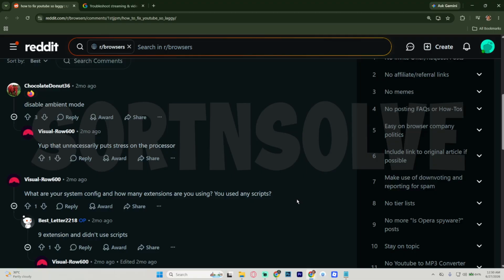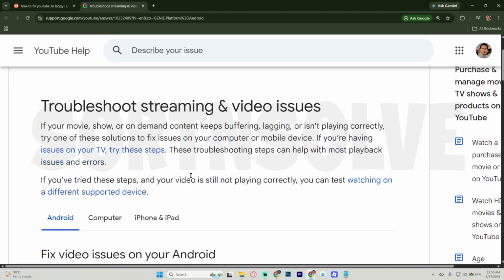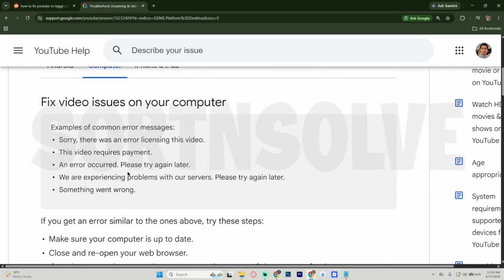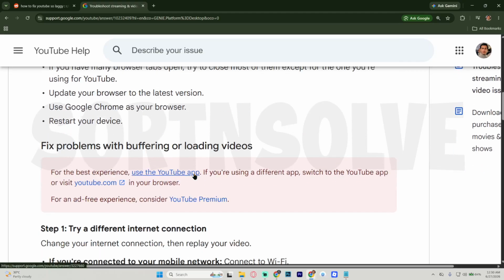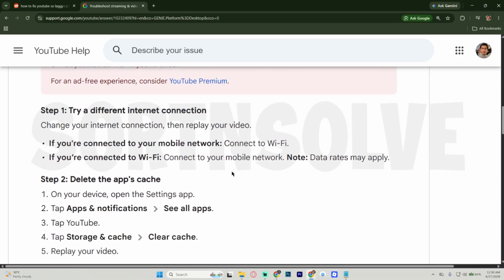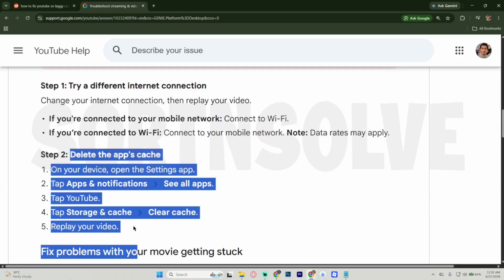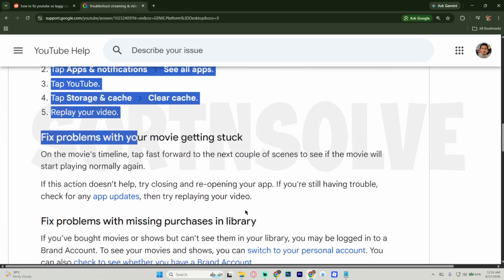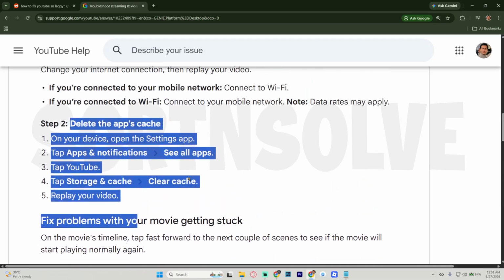How to Fix YouTube Lagging [FIXED]